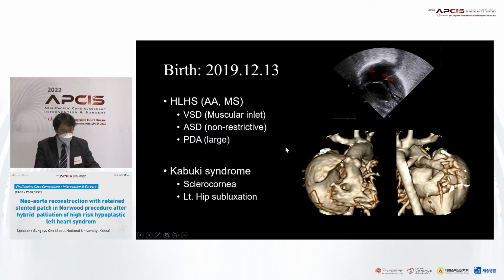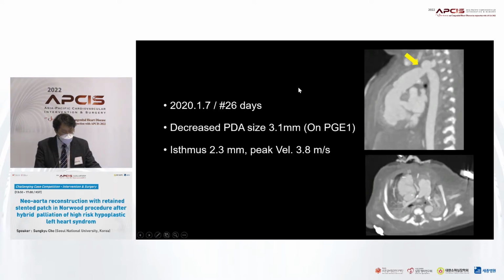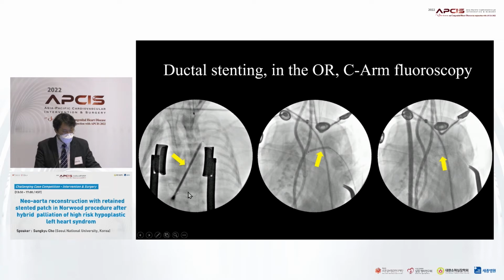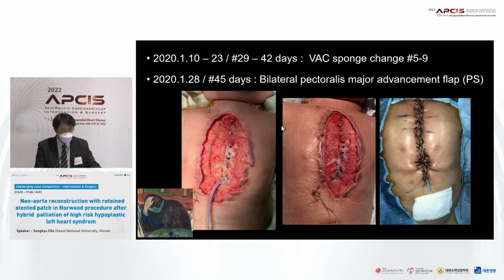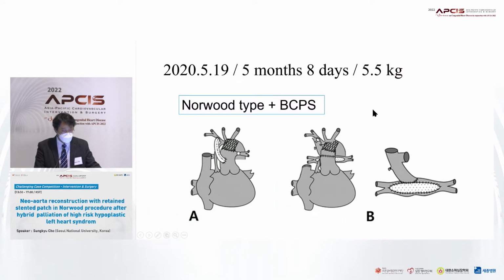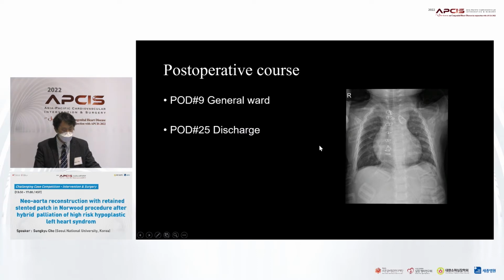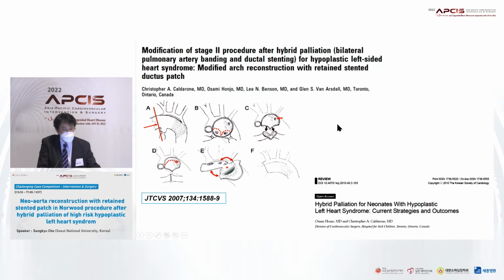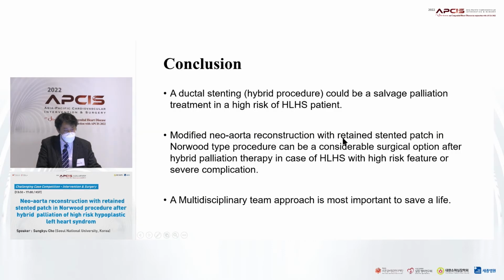Neo-aorta reconstruction with retained stented patch in Norwood procedure after hybrid palliation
APCIS 2022
Sungkyu Cho (Seoul National University, Korea)